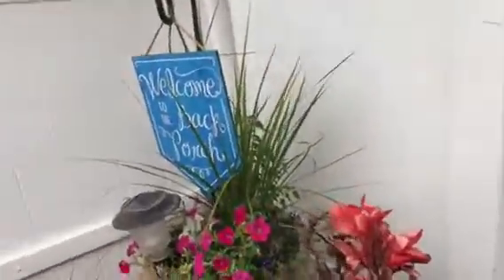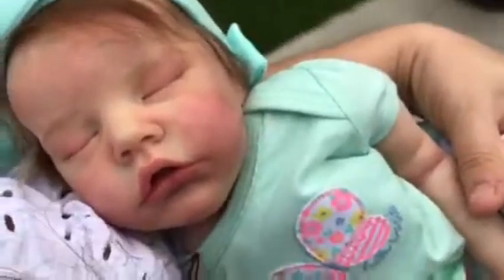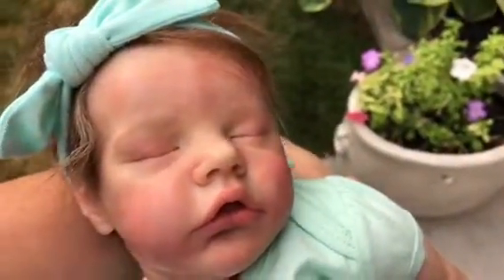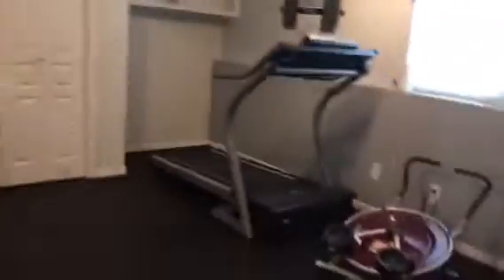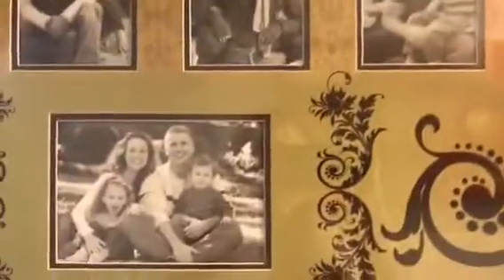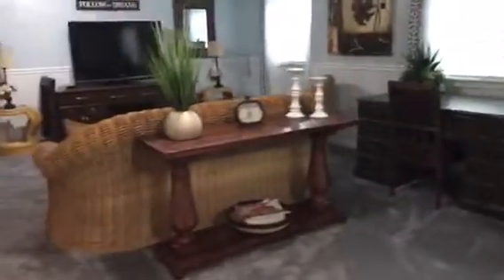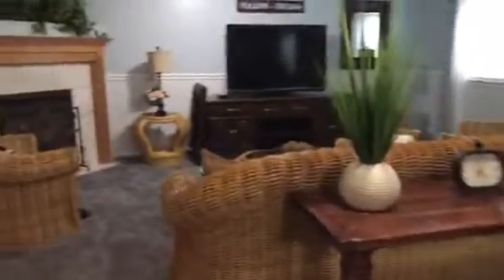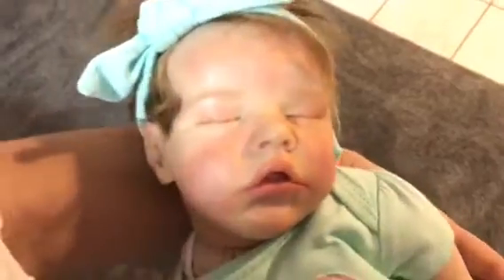Tour of The AirBNB we are staying at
Getting ready for the last day of the show 😩. But wanted to show you the AirBNB we are staying in.  I am so excited for the Rose show today and sad it is ending 😩.